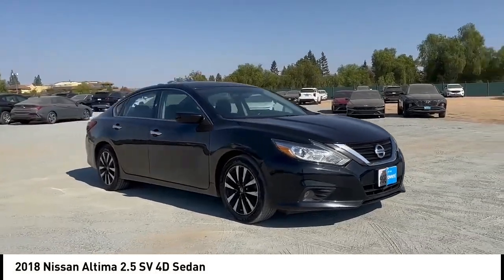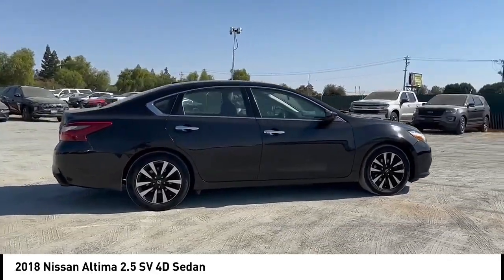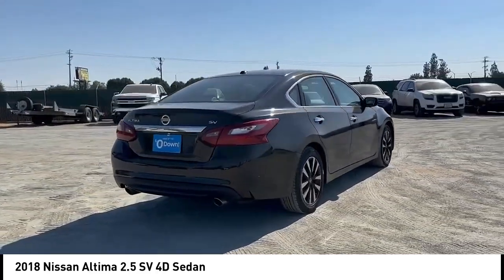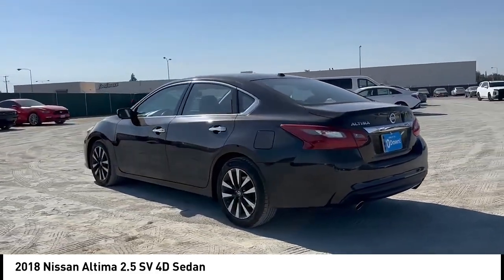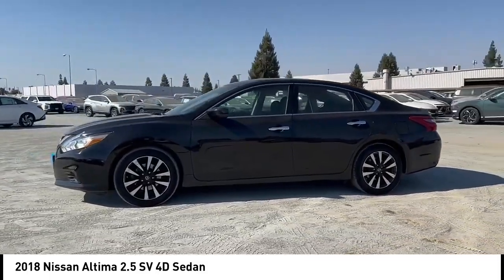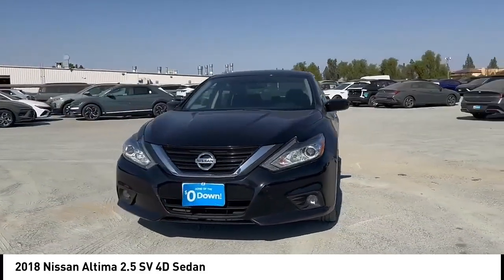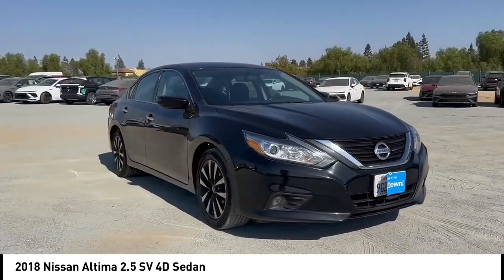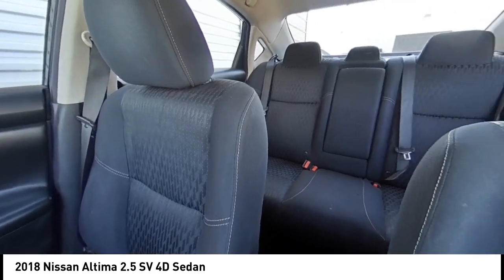2018 Nissan Altima VIN JC267663PX Used FRESNO HYUNDAI LITHIA VISALIA MADERA CLOVIS REEDLEY DINUBA S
2018 Nissan Altima 2.5 SV 4D Sedan - Stock#: JC267663PX - VIN#: 1N4AL3AP1JC267663

Check out this 2018 Nissan Altima.   Welcome to Lithia Hyundai of Fresno. Your home to an unique experience, with over 400+ vehicles to choose from.brbrOur non-commissioned sales staff will focus on your needs and experience when shopping with us, and we are proud to provide our guests with a simple, fast, and transparent purchasing process.brbrThis beautiful gem with low miles was meticulously inspected and reconditioned by our Certified Service Team. Lithia Hyundai of Fresno offers an Exclusive 150-Point Vehicle Inspection, Premium Tire and Brake Reconditioning Standards, Third-Party Price Validation, and a Vehicle History Report.brbrCome to Lithia Hyundai of Fresno where Used cars are like NEW.brbrMUST SEE IN PERSON TO SEE THE TRUE VALUE.brbr. Recent Arrival! Odometer is 4915 miles below market average! 27/38 City/Highway MPG 2.5L 4-Cylinder DOHC 16V CVT with Xtronic FWD Multi Point Safety and Mechanical Inspection Performed By Certified Technician, New Filters, Fresh Oil Change, Detailed Interior and Exterior for Delivery. Contact the dealership today.